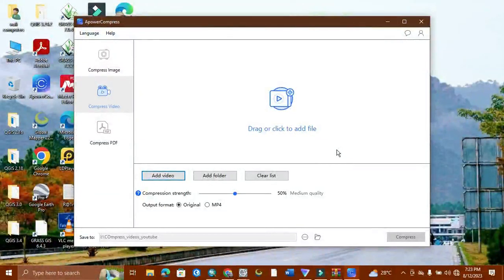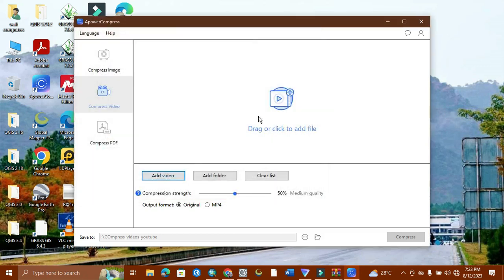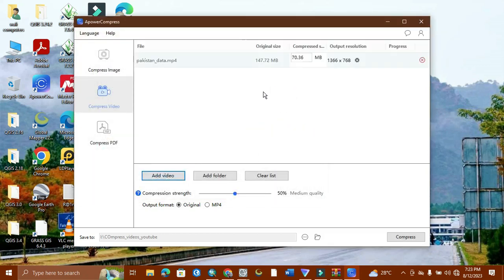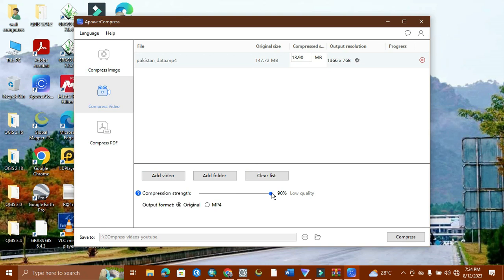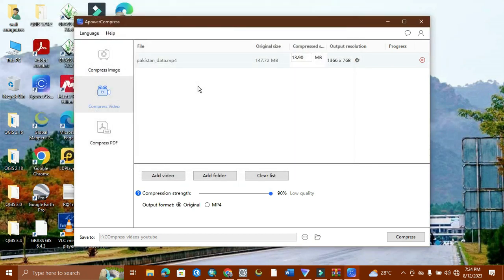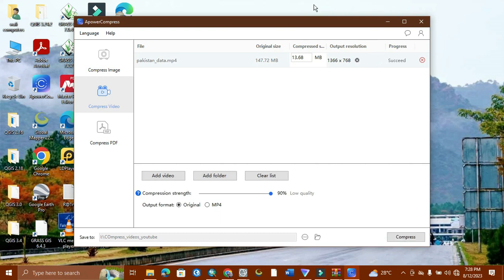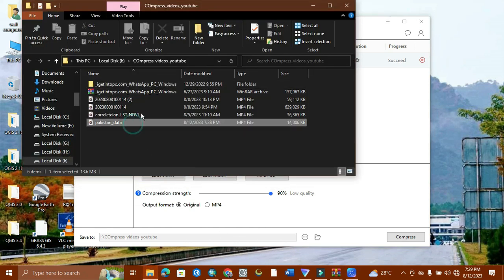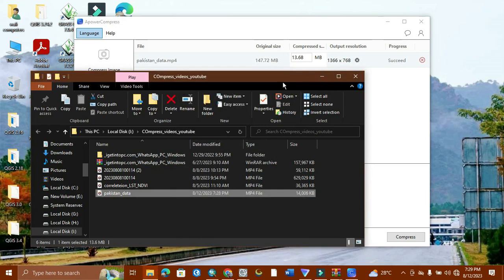How to Compress Data with Out Losing Quality Of Data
"welcome To World Geography
With M.Adnan
today tutorial is related
hOW TO COMPRESS HIGH Size Data into Less Mb Or Size